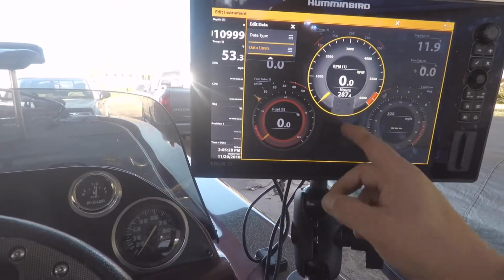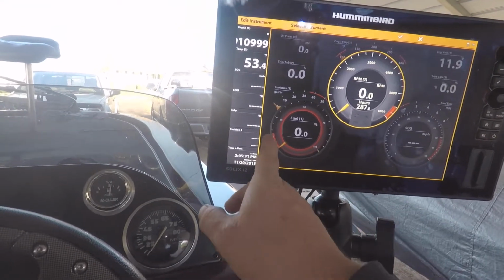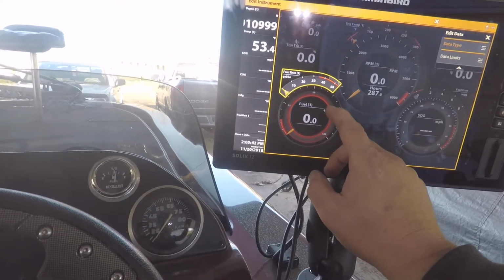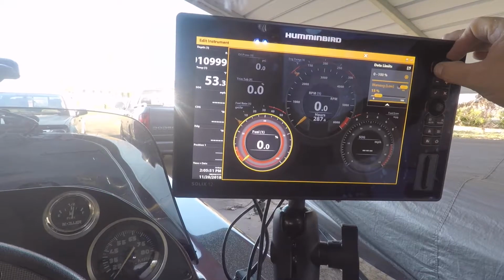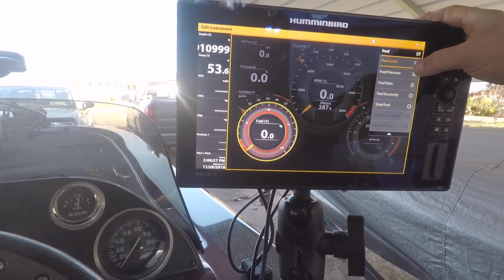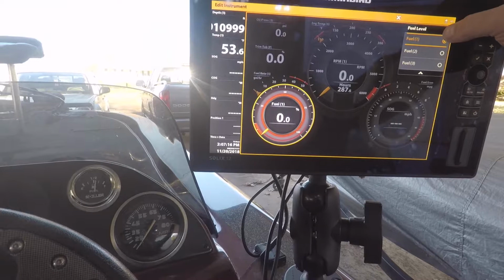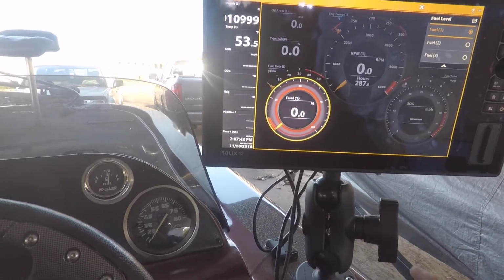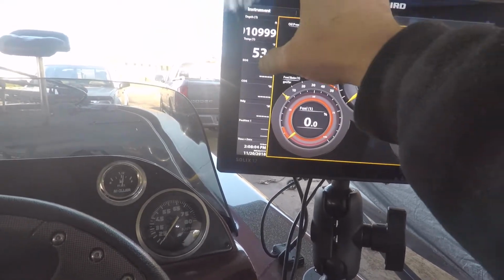Mercury 250 Pro XS CAN bus to NEMA2000 Network Humminbird Solix Series Part 2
Hawkeye Marine

Setting up my Humminbird Solix Series Graph to receive my motor information.